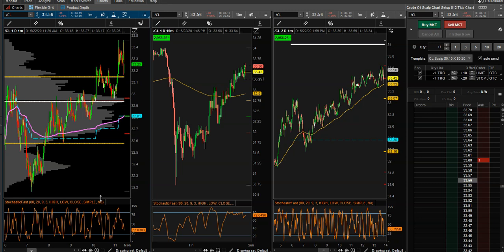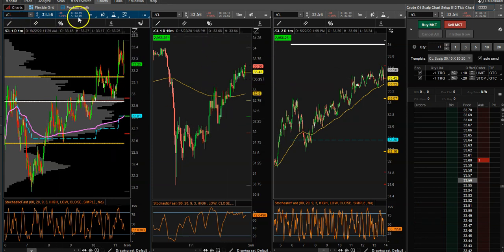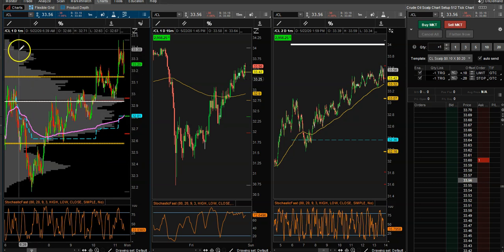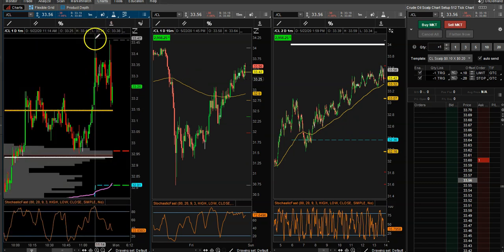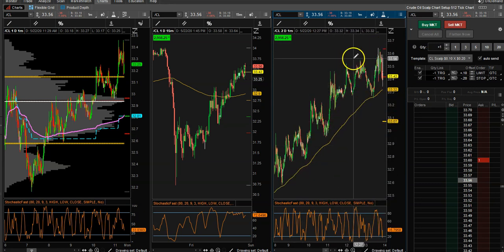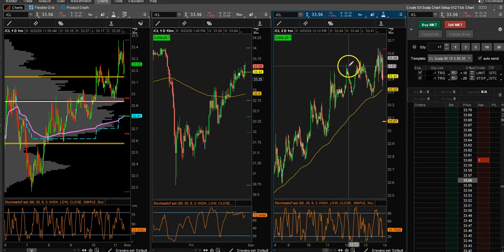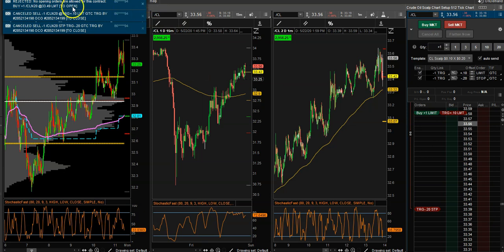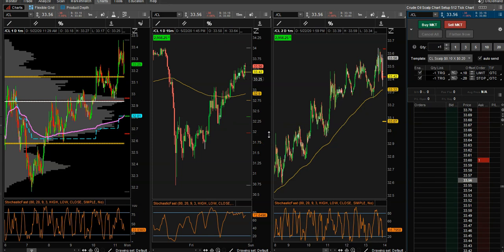Day Trading Chart Setup For Crude Oil Futures (CL) With FREE Chart Link For Thinkorswim.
In Today's Free DayTradingFearless Raw & Uncut Trading Finance Education Video: I made this video to show you a great chart layout for day trading crude oil futures.